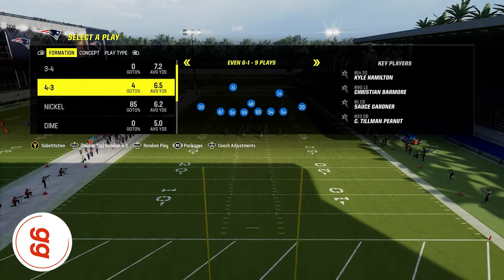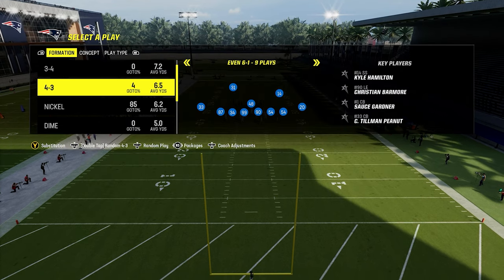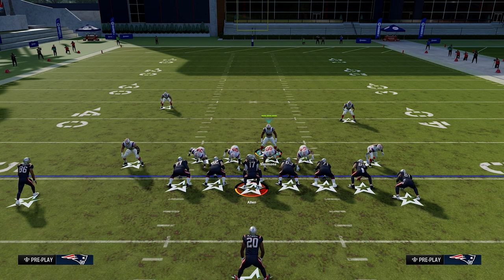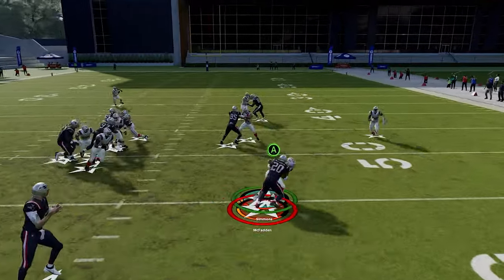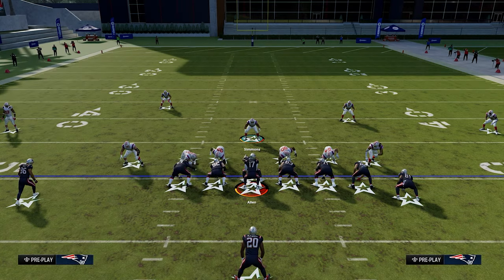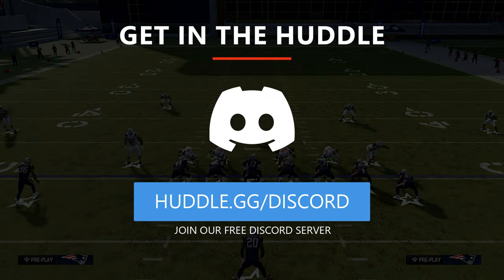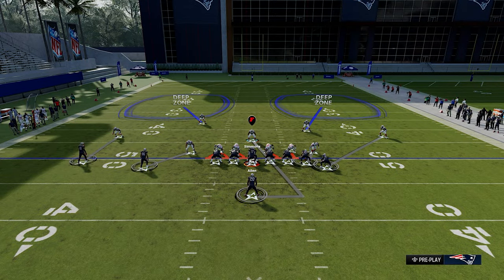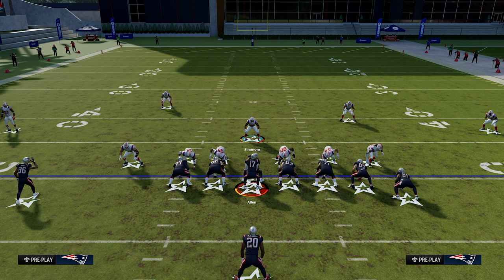The EASIEST Way to SHUT DOWN Stretch Alert Bubble!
In this video,  we talk about two of the easiest setups in the game to completely take away both the stretch and the bubble, in one of the most frustrating plays in Madden 24!